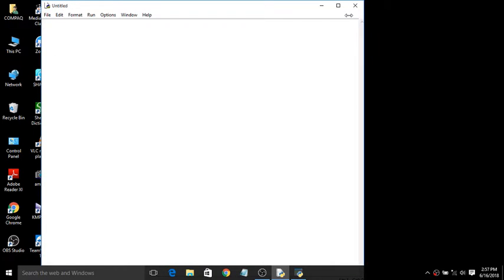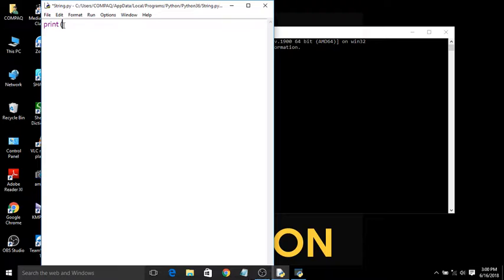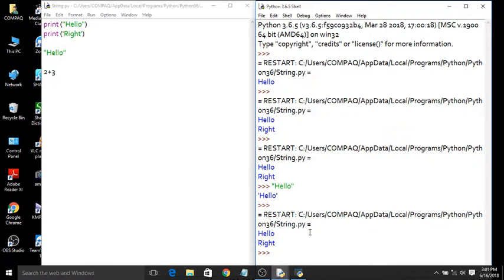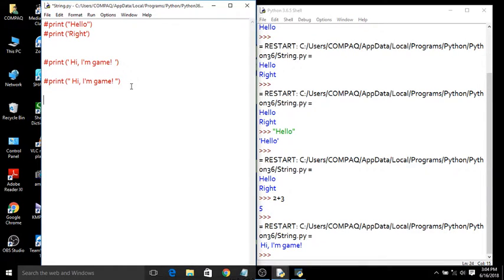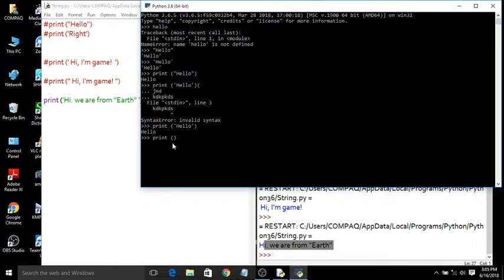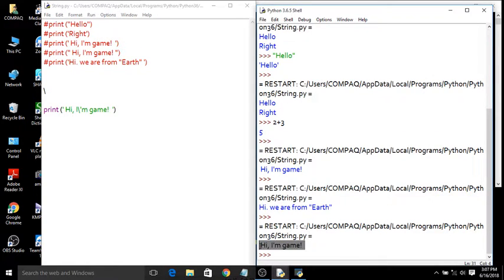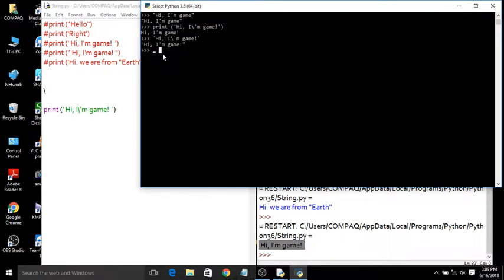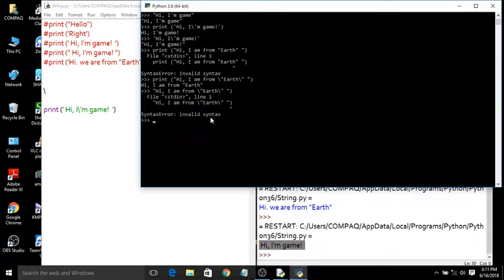String in Python | #4